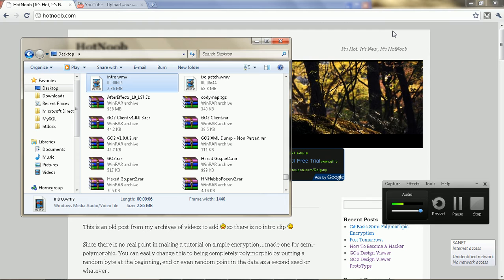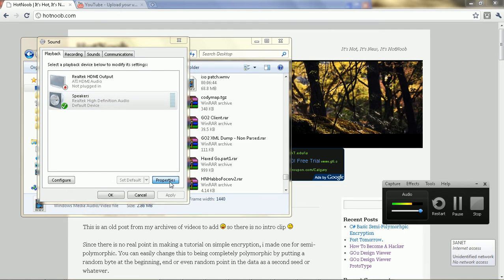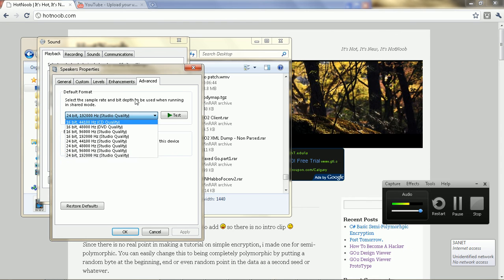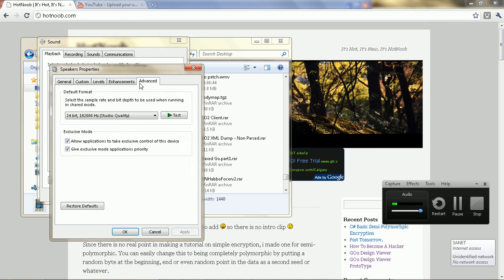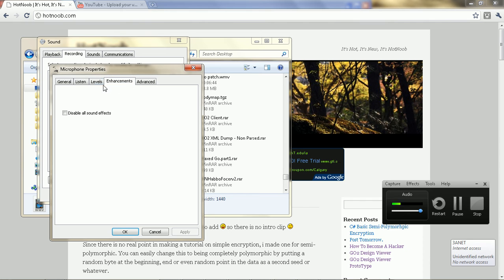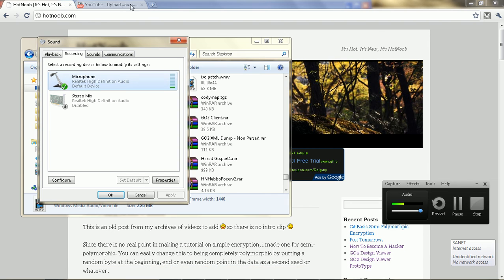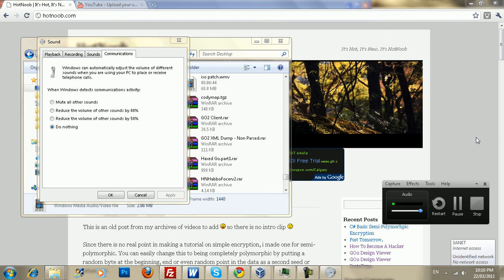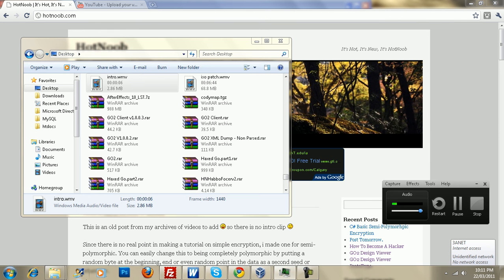Basic Audio Settings In Windows